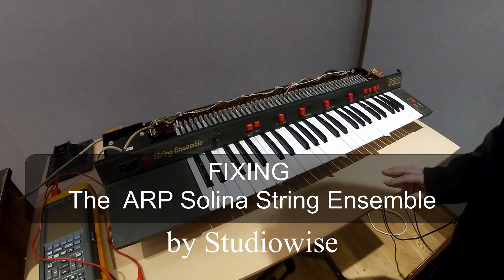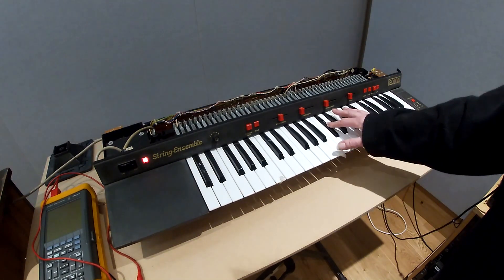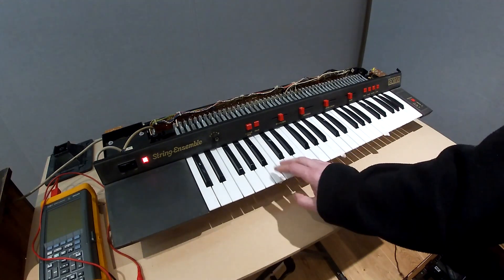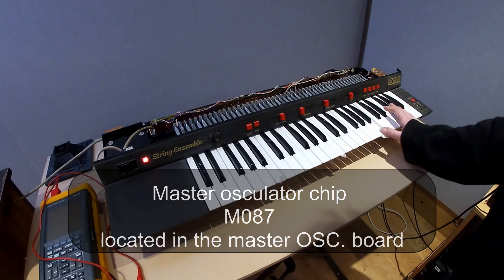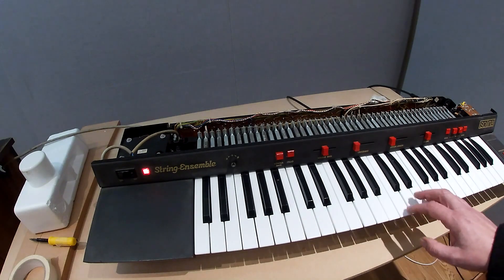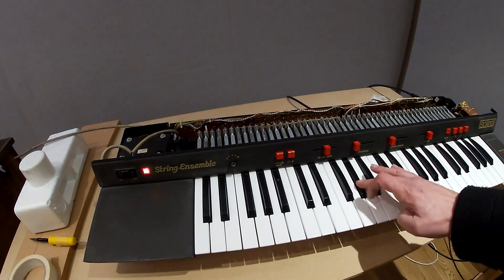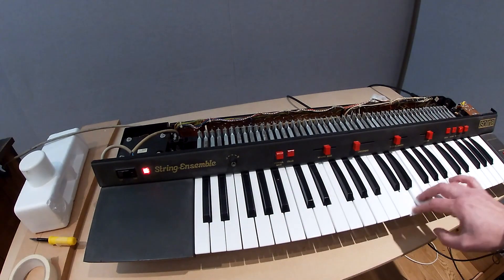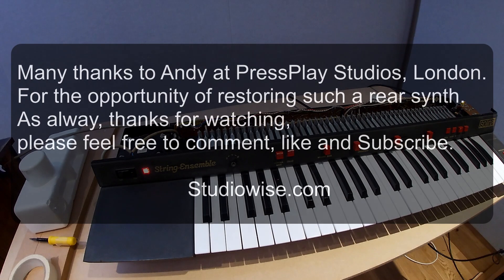ARP Solina String Ensemble REPAIR AND TEST by Studiowise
A quick demo and run through a master oscillator problem on an ARP Solina String Ensemble.
this is a first revision model featuring the M087 master oscillator,
other version feature a different chip according to the manual and year of manufacture, the manual is available by searching ARP/Eminent Solina string ensemble circuit diagram.